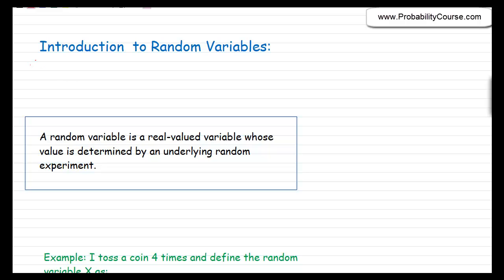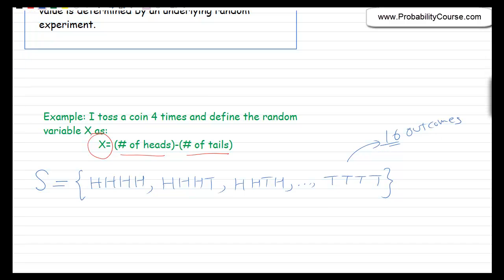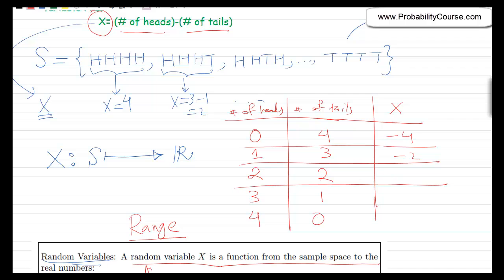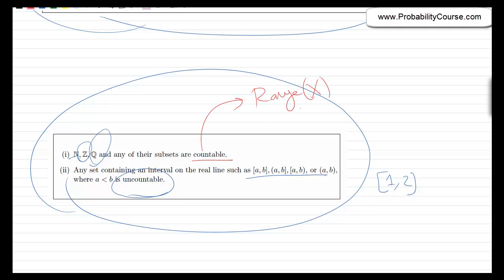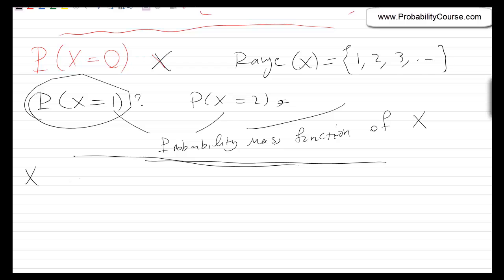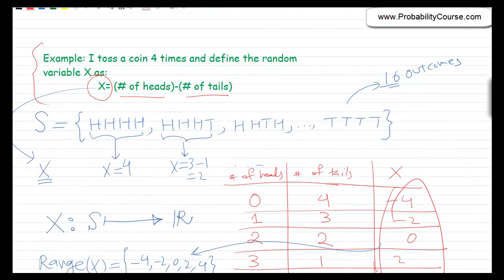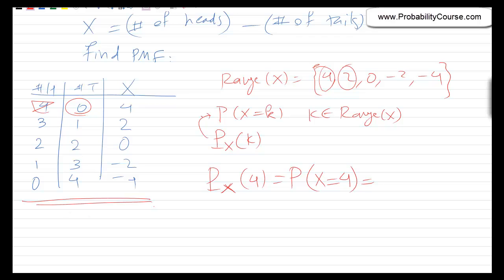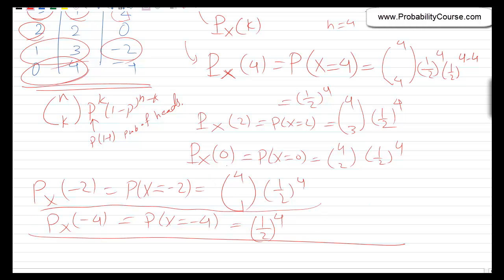16-Introduction to Random Variables: Discrete Random Variables-1